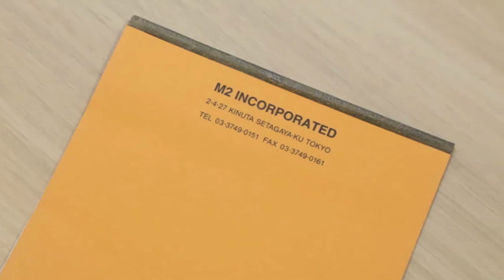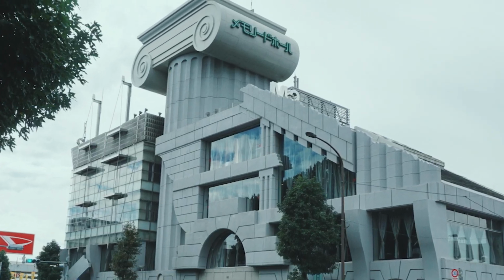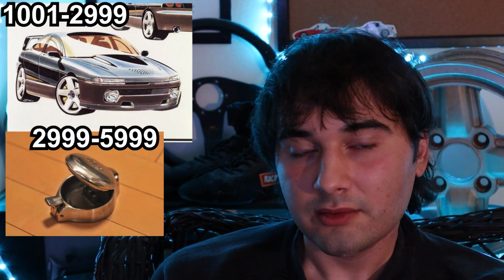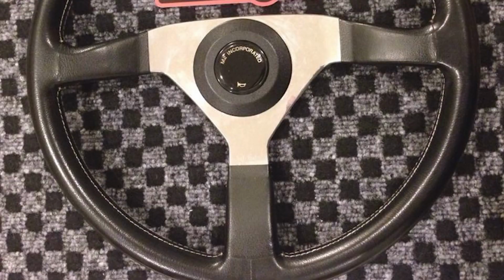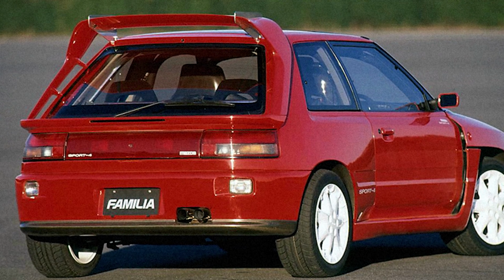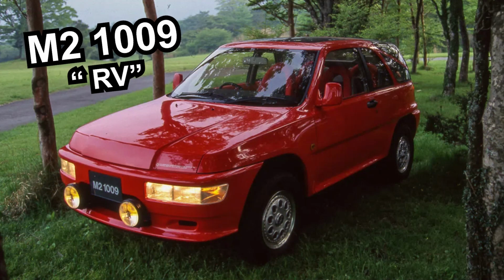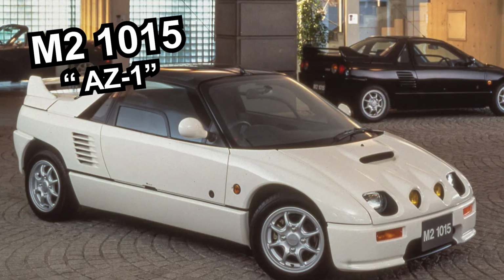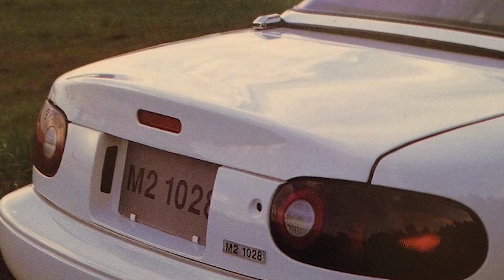Mazda's unusual second brand "M2 Incorporated"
When you think of exclusive cars you think of Ferrari, Porsche or even Ford with their GT. What many don’t know is that Mazda developed cars that were just as if not far more exclusive than those. This is the story of M2 Incorporated.